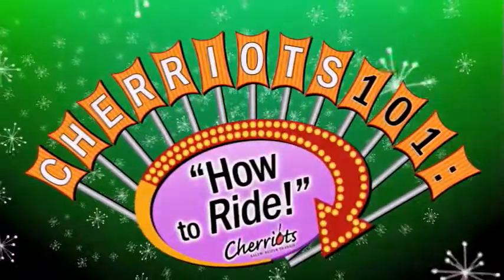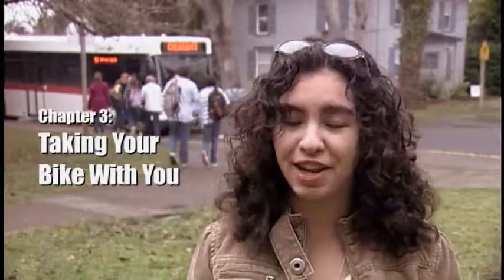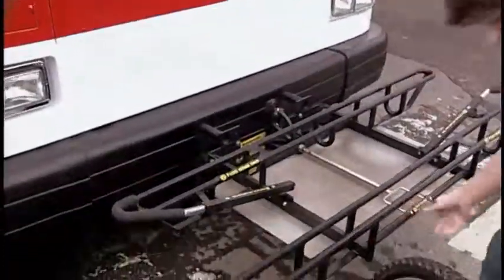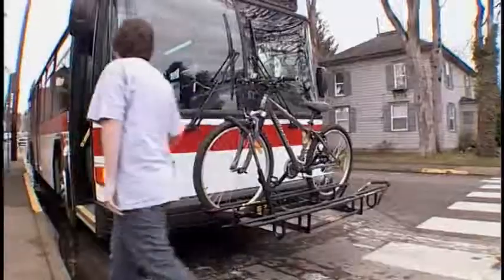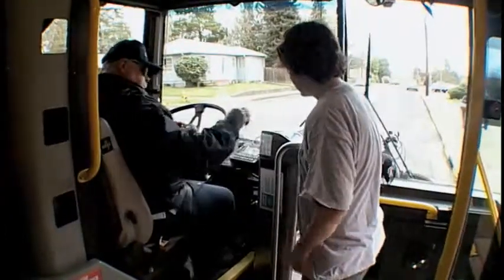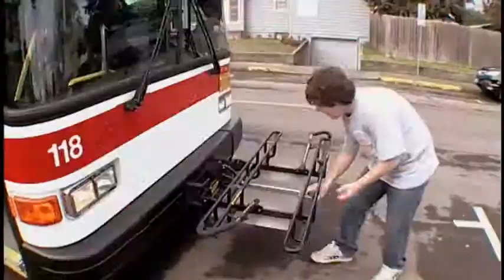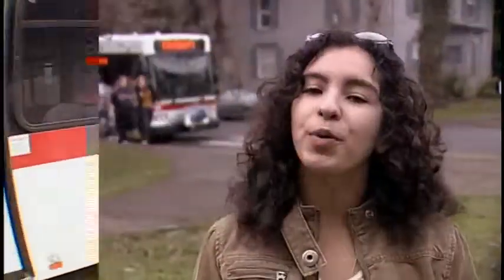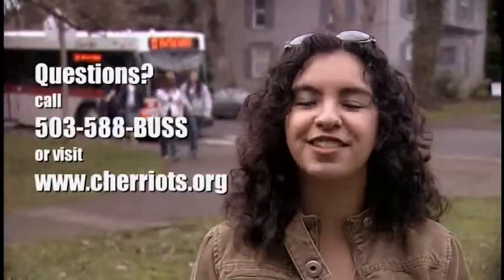Cherriots 101 - Taking Your Bike with You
Find out how to take your bike with you when you ride a Cherriots bus.